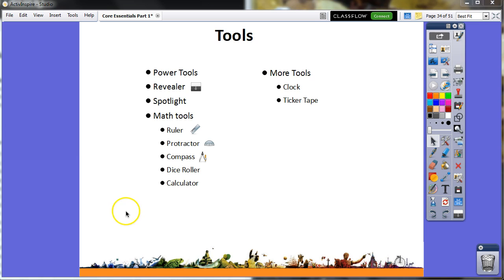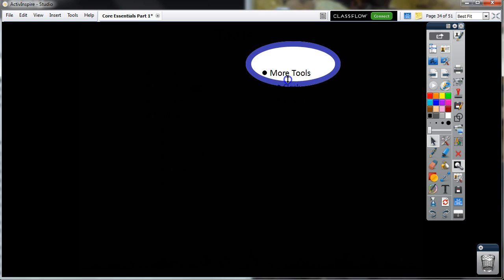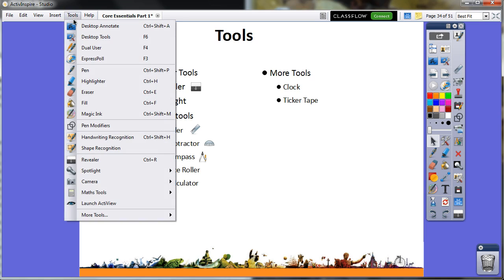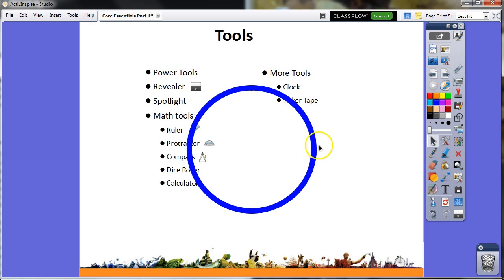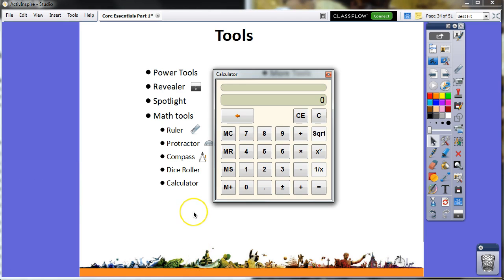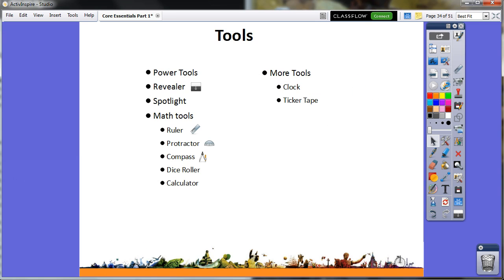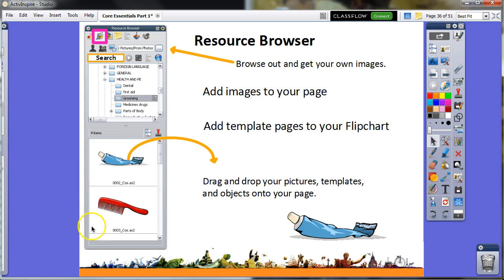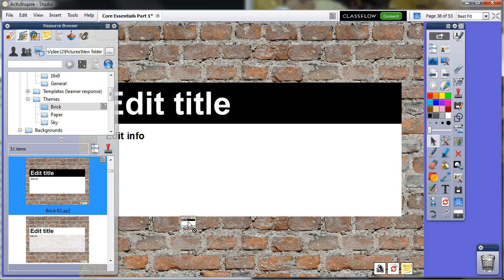ActivInspire Module 2: Specialty Tools and Browsers